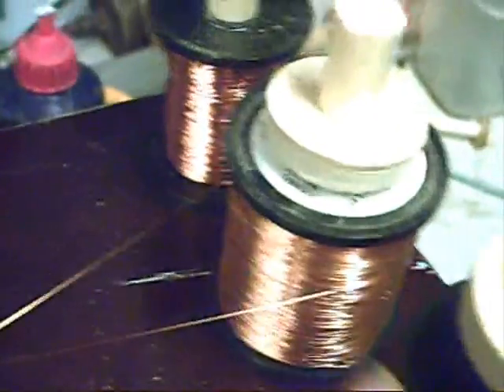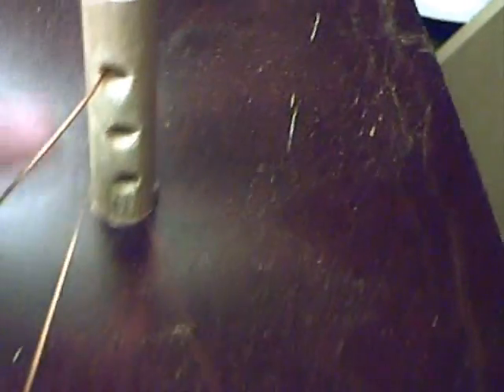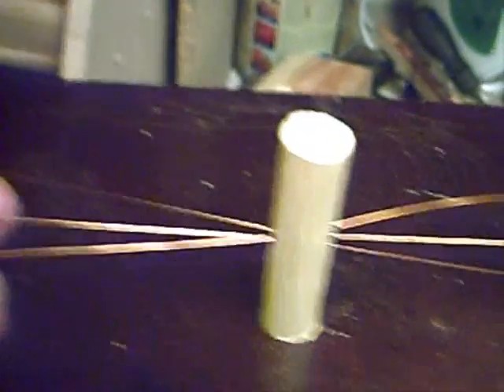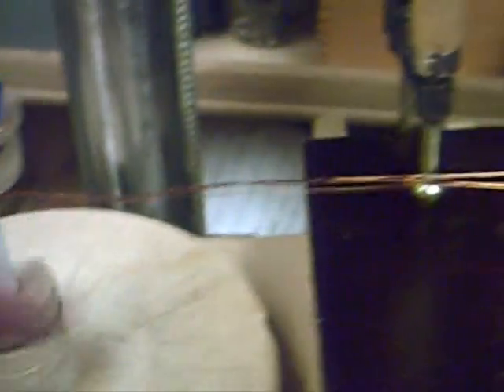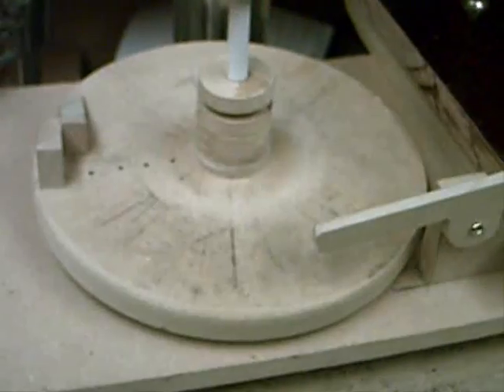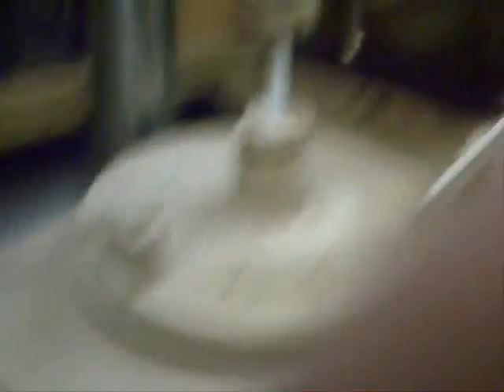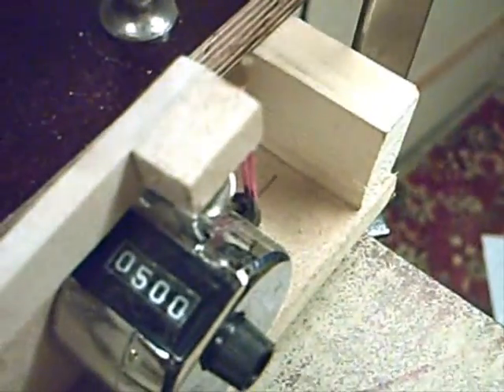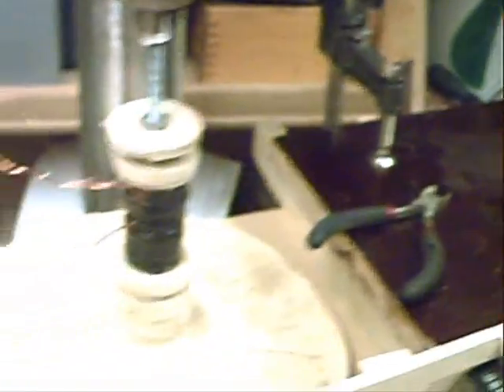Overunity Pulse Motor Bedini type coil winding.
If anyone would like to discuss any of my work or videos I have now set up a forum.

Anyway this is the link please come and join me.